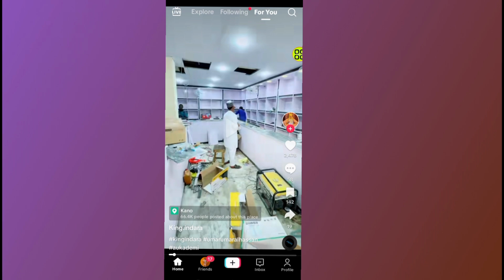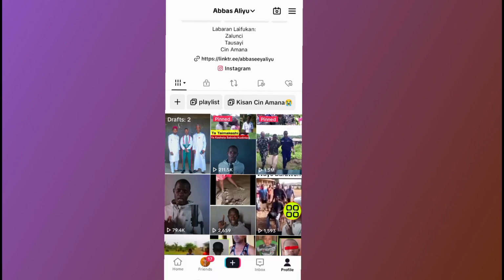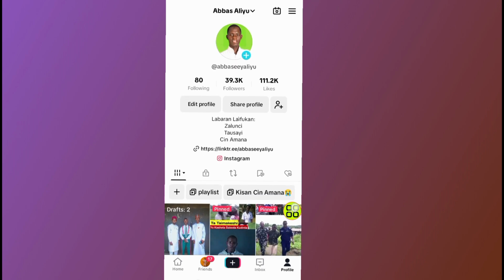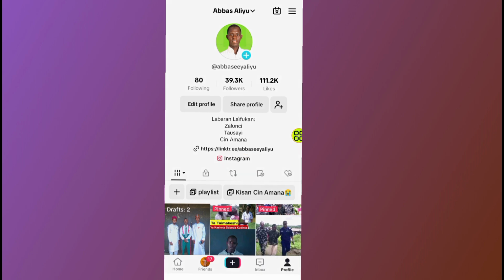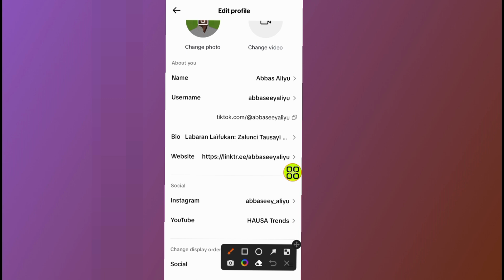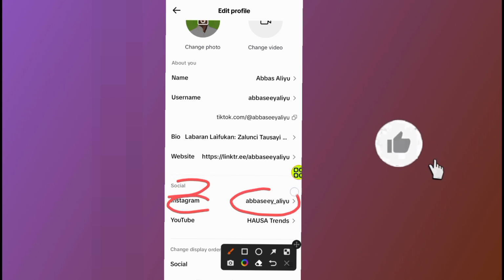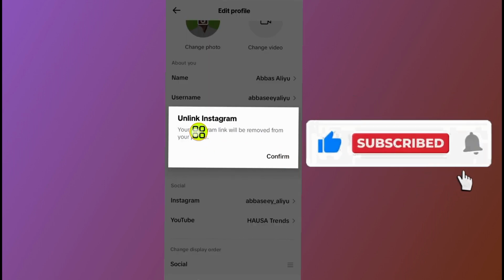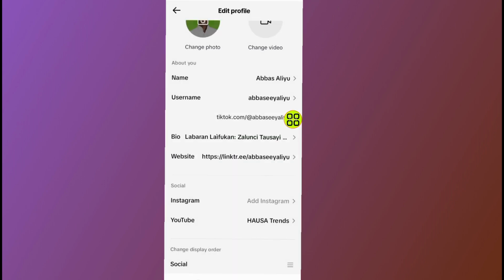How To Unlink Instagram With Tiktok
How To  Unlink Instagram With Tiktok in a few simple steps. If you are looking for a video about how to unlink instagram from tiktok, here it is! In this video I will show you how tounlink instagram tiktok, Be sure to watch the video to the very end. You will learn how to  unlink instagram account from tiktok